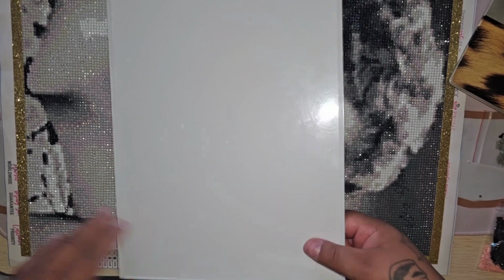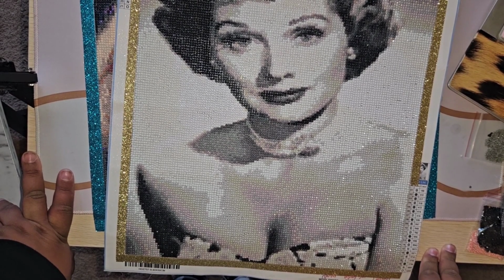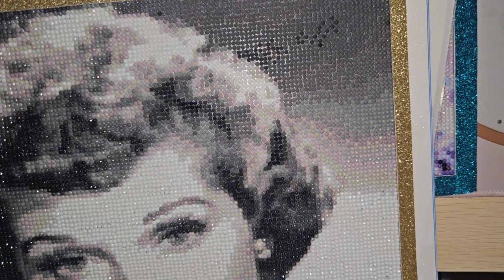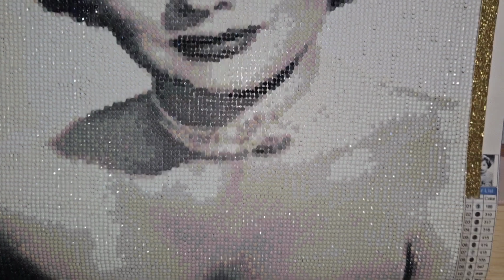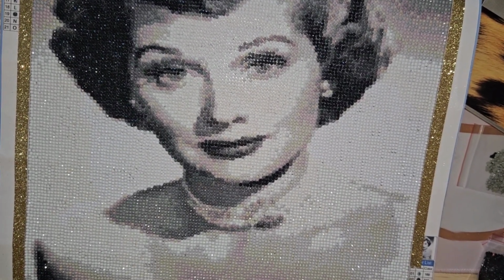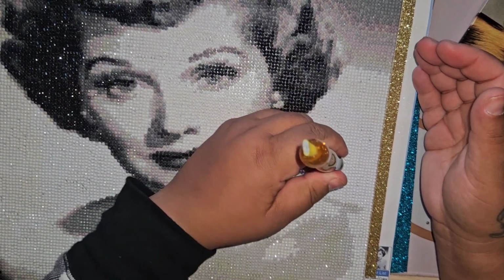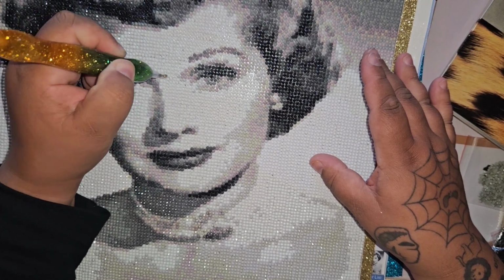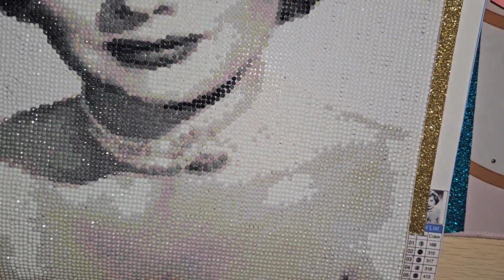I ❤️ Lucy Custom Diamond Painting completion!